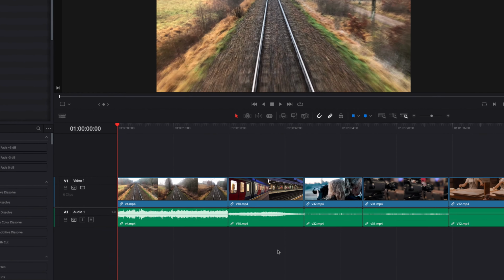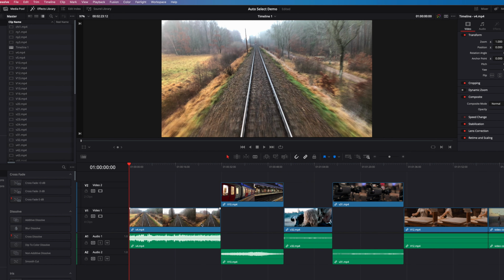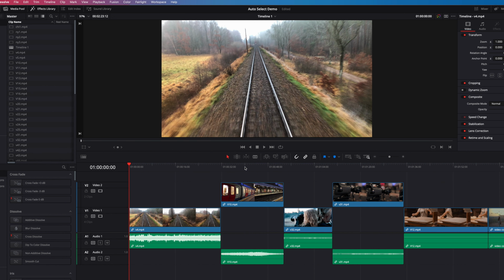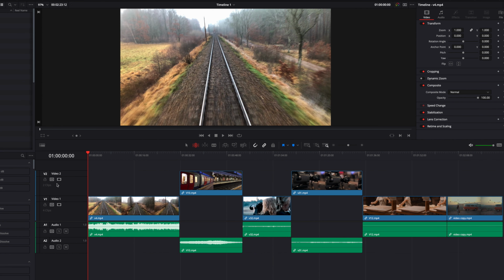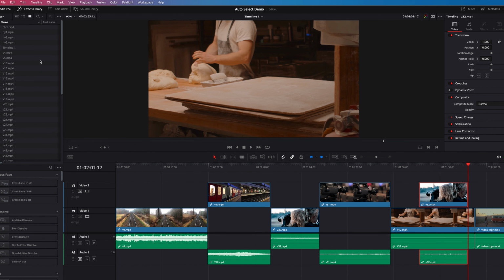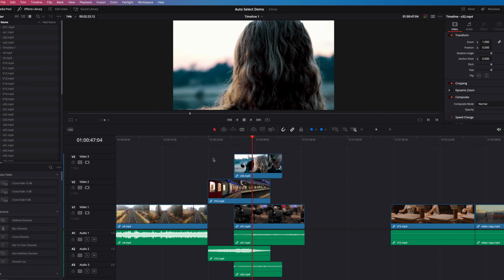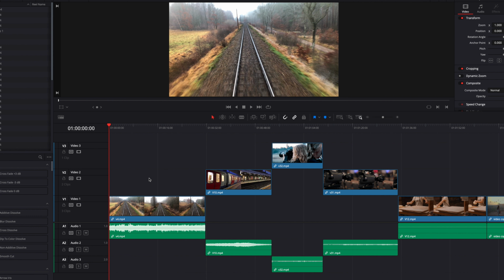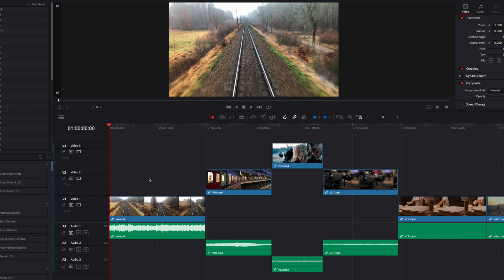What is Auto Select in DaVinci Resolve and Why You MUST Know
Auto Select can be an overlooked feature in DaVinci Resolve, but it shouldn't be! The reason is that it plays a very big role in enabling editing operations and sometimes this can really help you execute an edit without going through many unnecessary steps. So in this video, we will look at what Auto Select is, some examples and why you MUST know.

Key Takeaways:
00:00 Intro - What is Auto Select
00:20 Demonstration
03:39 Execute using Shortcuts